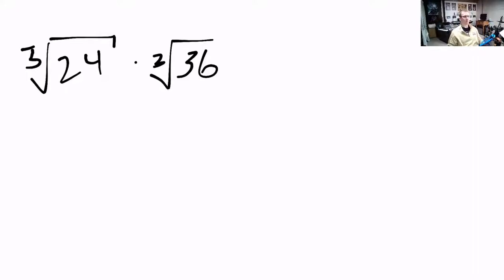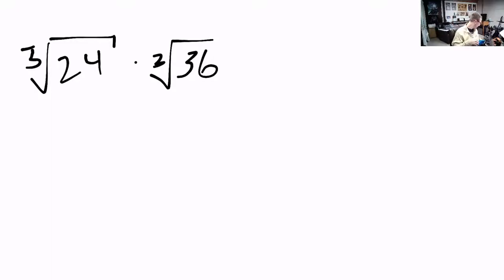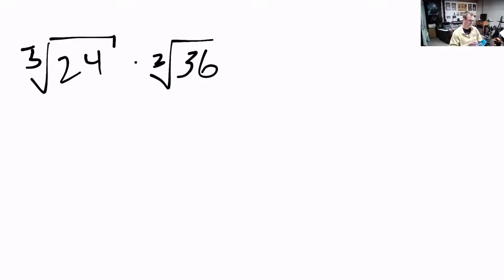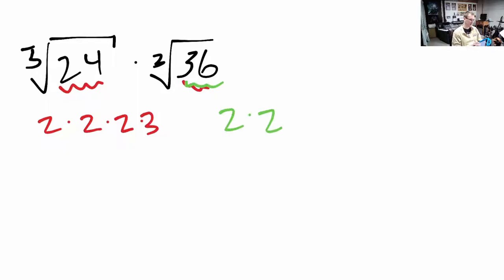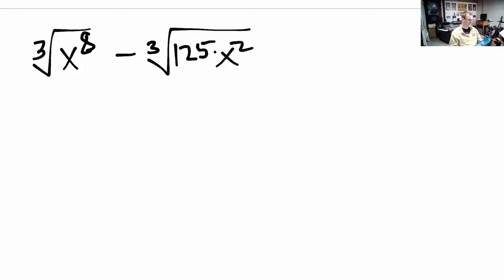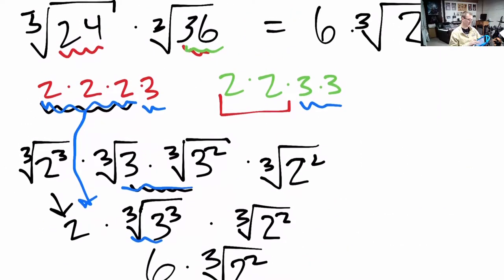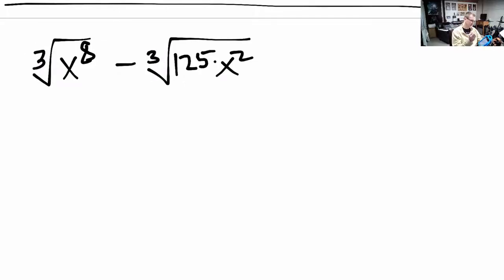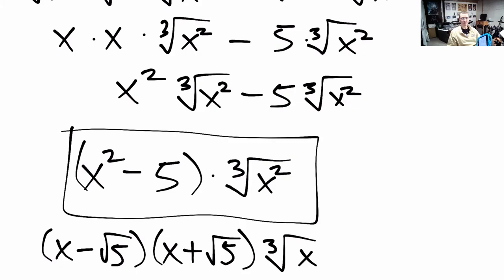HW1.1 1.2 Questions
Simplifying with third roots and compound fractions.